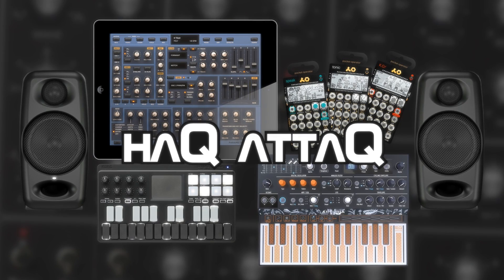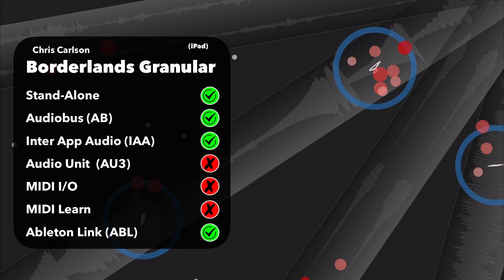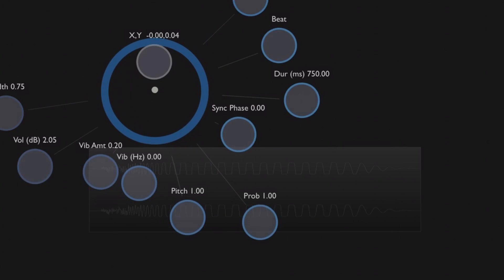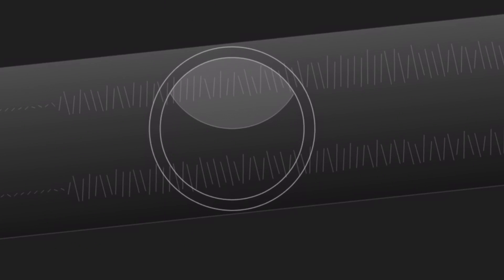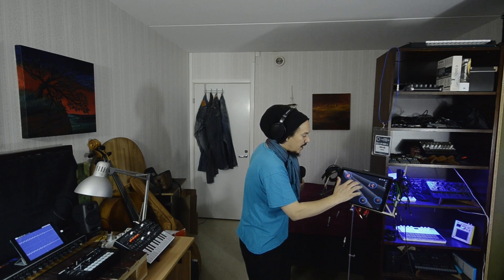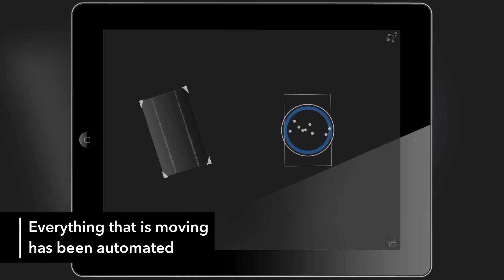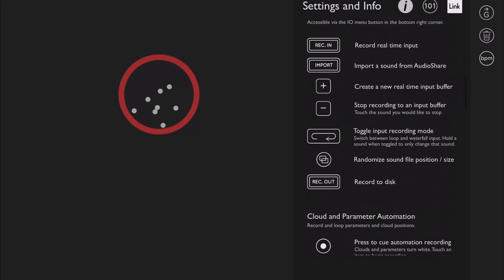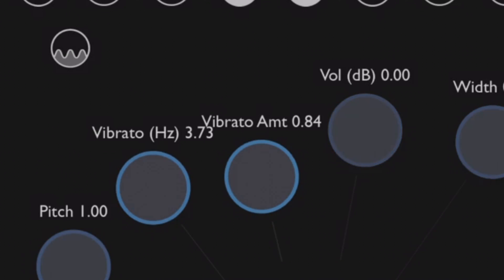Borderlands Granular Upgrade | 2020 Starts Strong | haQ attaQ Docutorial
Borderlands Granular is without a doubt one of the most loved iOS Music Apps out there and it just received a proper upgrade. Apart from having a look at all of the new features in the new update, we’ll also be hearing from Chris Carlson himself, the guy who created this Granular Synth beast. Join me and discover how Chris has improved on an already brilliant Granular synth concept!